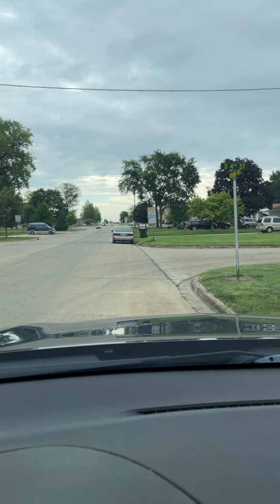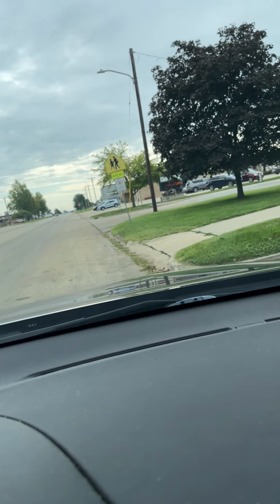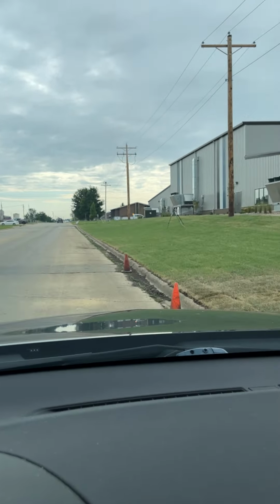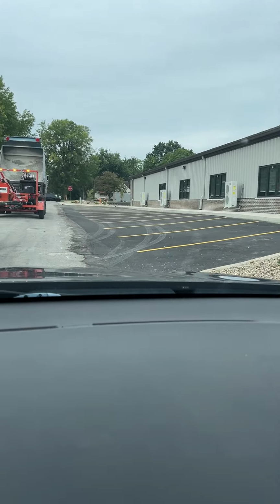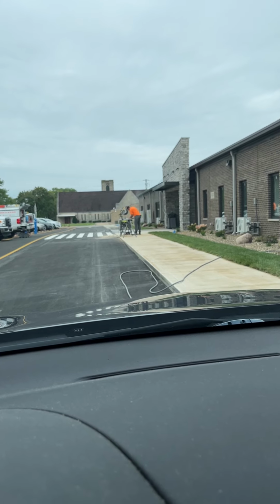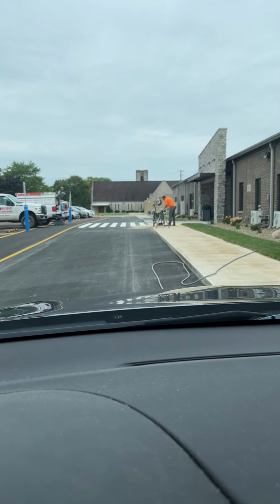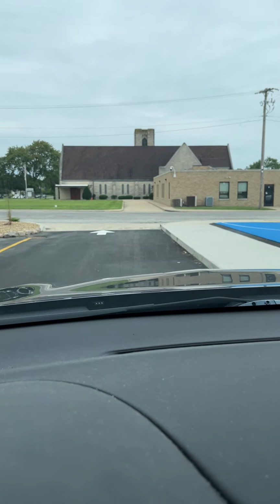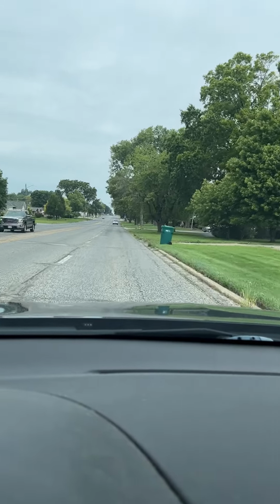4 and up high school building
Directions for drop off and pick up for grades 4 and up from the high school building at St. John's Lutheran School.